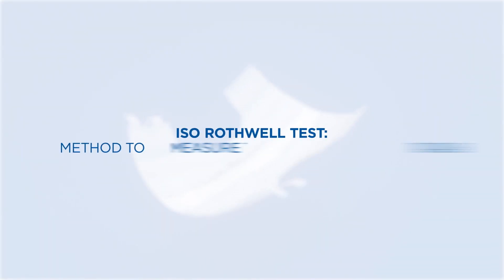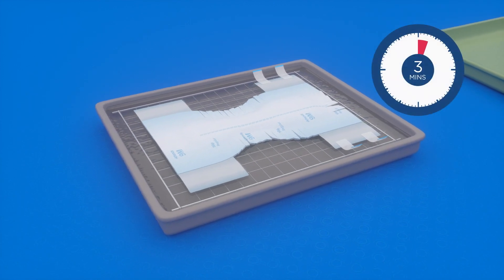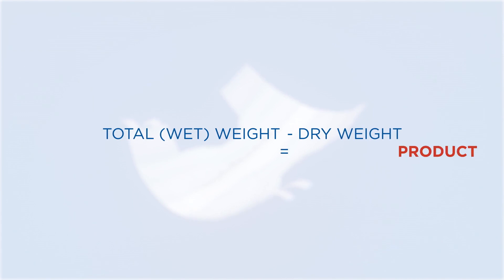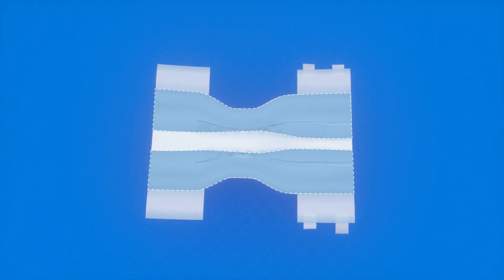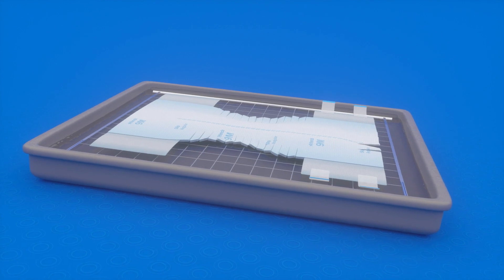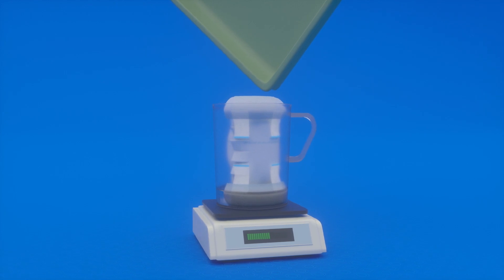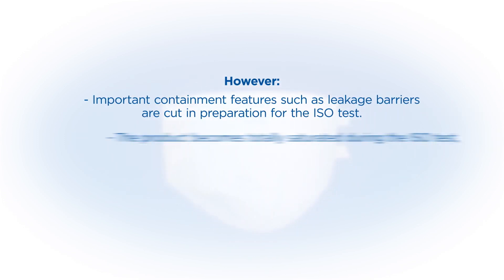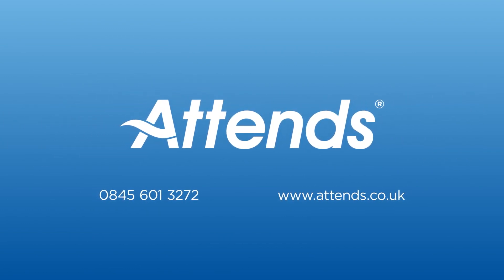The ISO Rothwell Test Explained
A short video to explain what the ISO Rothwell Test is, how it's done and what it shows.